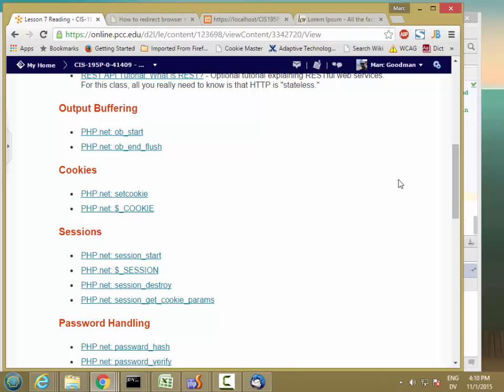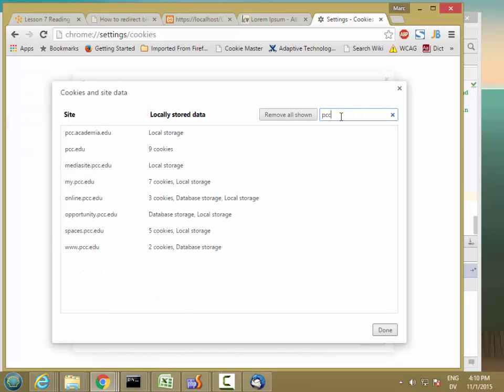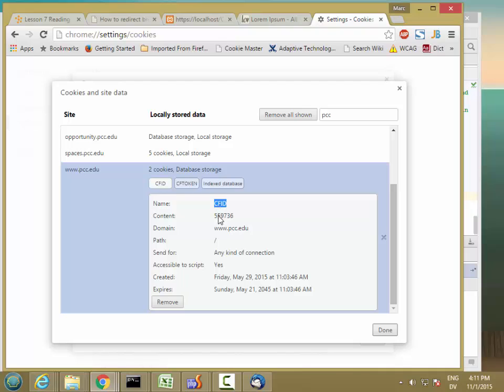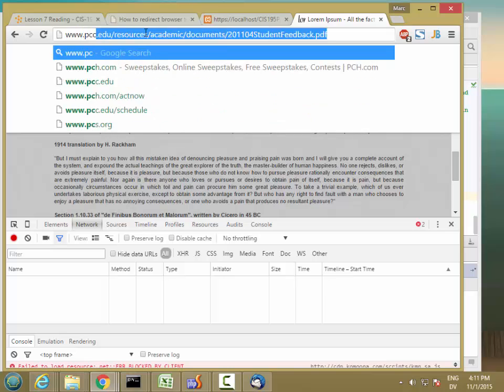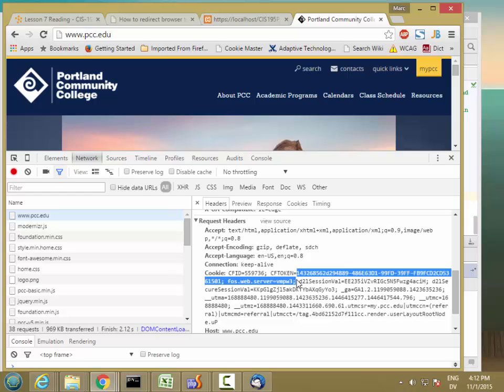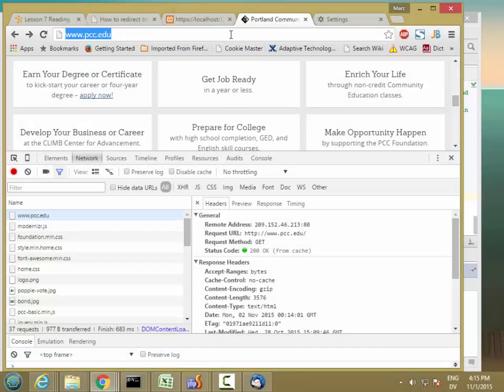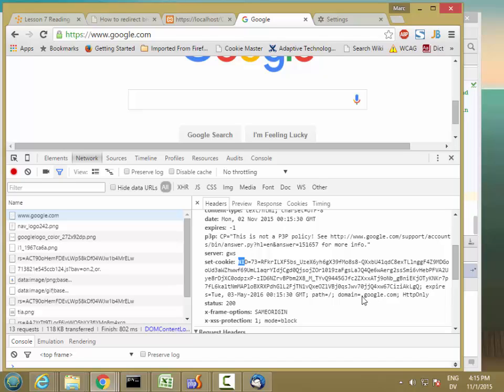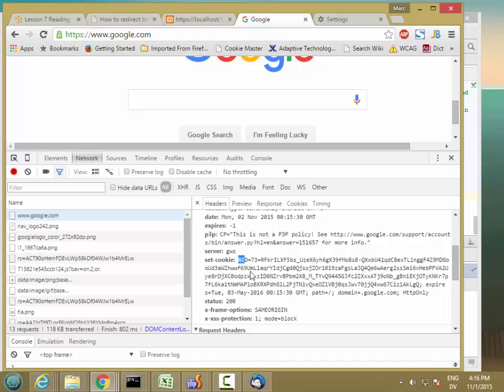195P HowCookiesWork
CIS 195P How Cookies Work - How HTTP headers are used to set and return cookies, and what information is contained in the cookie.